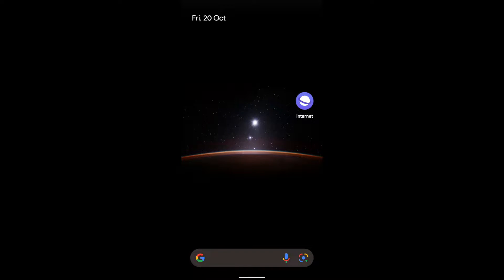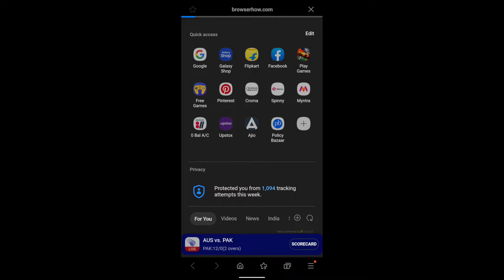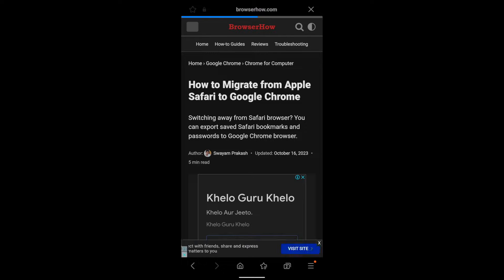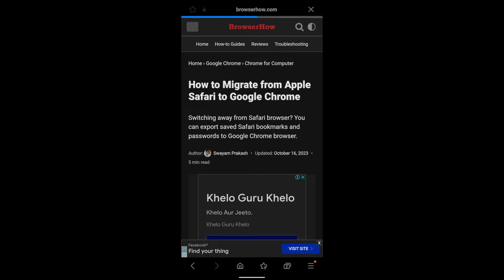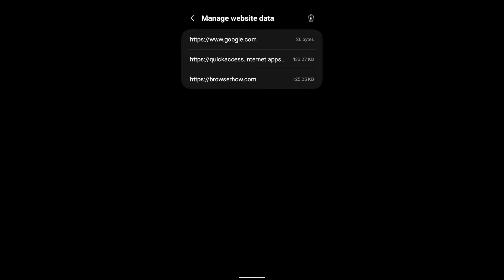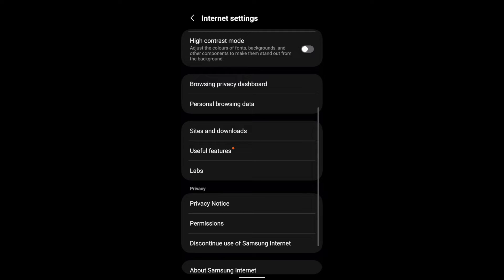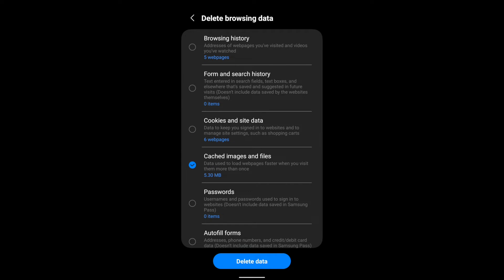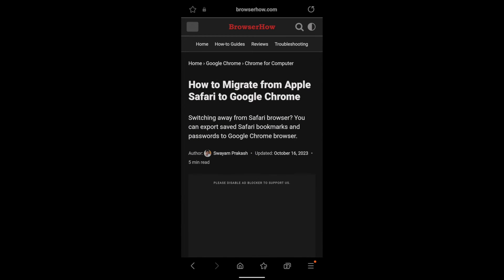How to Hard Refresh and Reload a Page in Samsung Internet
In this tutorial, I have shared how to perform a simple page reload and hard refresh for a web page in a Samsung Internet browser to download fresh files and clear any page-related issues.

Hard refresh is not available as an option in the browser. However, you can manually clear the browser cache data or site data to get a hard refresh on a Samsung browser.